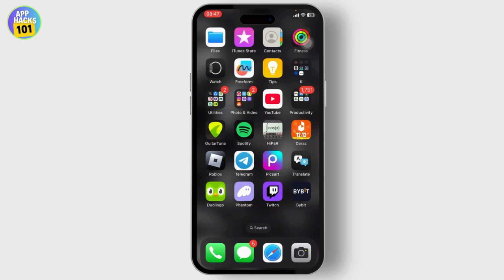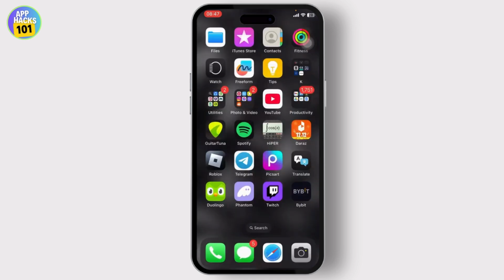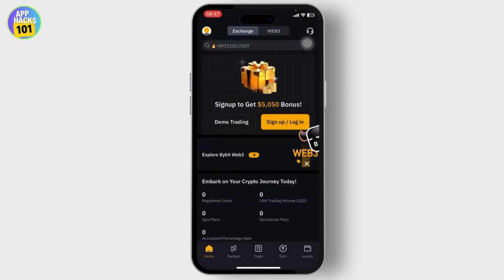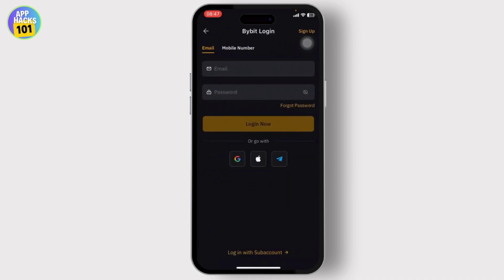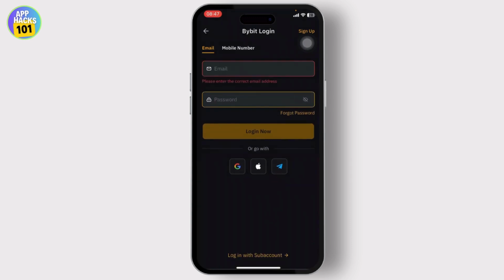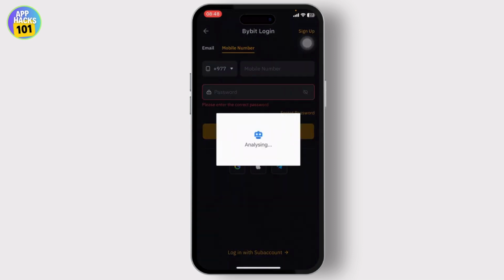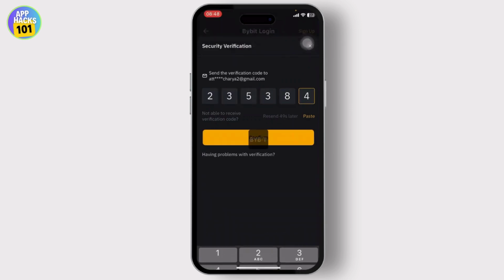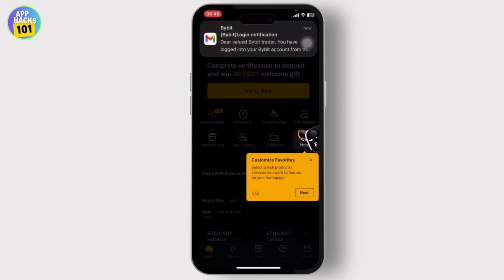How To Login Bybit Account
Learn how to easily log in to your Bybit account in this step-by-step tutorial. Whether you're a new user or need help accessing your existing account, we've got you covered!

In this video, you'll discover how to securely log in to your Bybit account, including tips on account recovery and troubleshooting login issues. Follow along to ensure smooth access to your Bybit account every time.

0:20 Step 1: Opening the Bybit App
0:45 Step 2: Entering Your Credentials
1:15 Step 3: Troubleshooting Login Issues